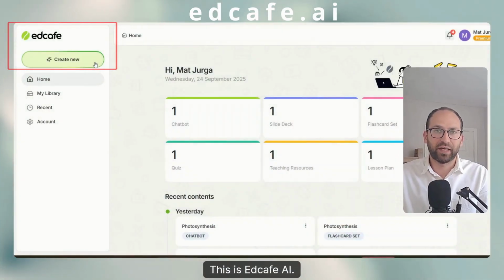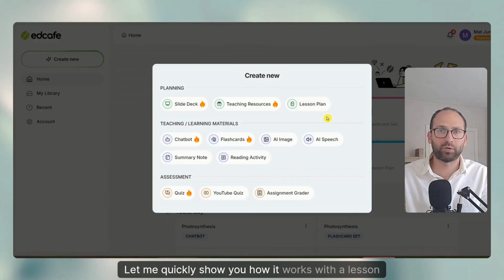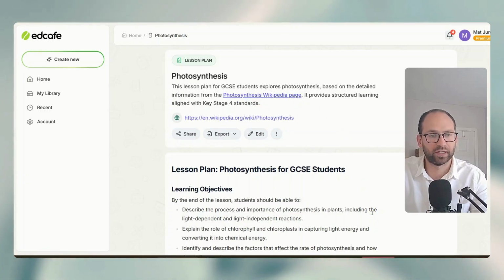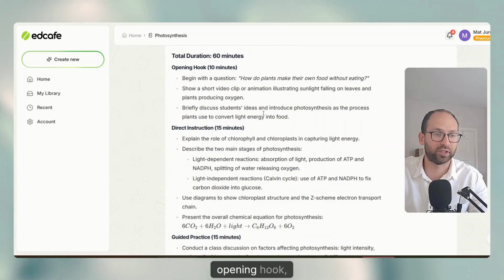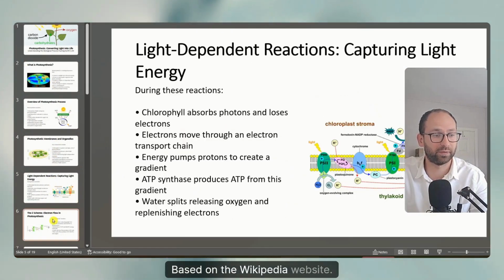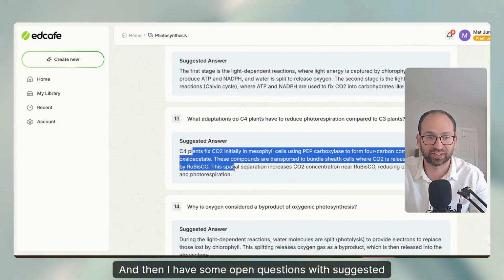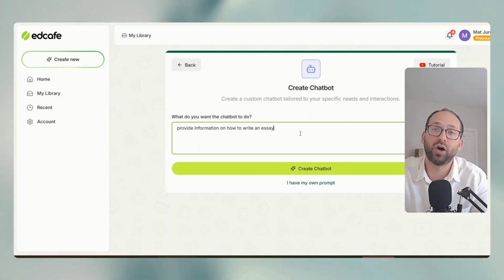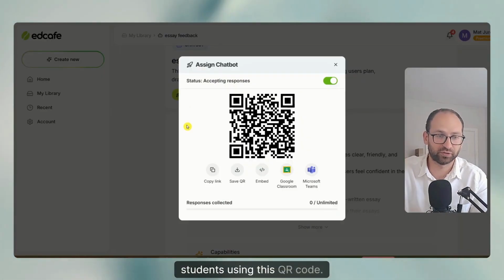All in 1 AI For Teachers: Lesson Plans/Grading/Presentations/Quizzes/Teaching Resources | Edcafe AI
Looking for the best all-in-one AI tool for teachers? In this video, I review Edcafe AI, a platform designed to save teachers hours of work every week. Whether you need to create lesson plans, presentations, quizzes, slide decks, or teaching resources, Edcafe AI makes it easy. It can even help with grading and student feedback.

I’ll show you how it works, what you get in the free vs premium plans, and why this might be the only AI tool teachers really need in 2025.

This video is not sponsored — all opinions are based on my own testing.

00:00 Edcafe AI Overview
00:48 Lesson Plan
01:59 Slide Deck
02:14 Flashcards and Quizzes
02:36 Teaching Resources and Assignment Grader
02:53 ChatBot
03:25 Discount